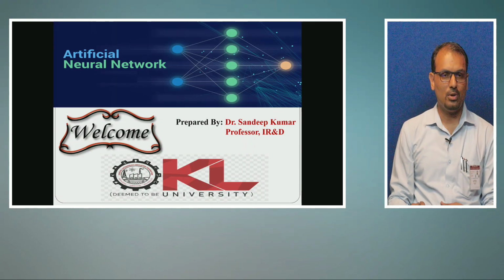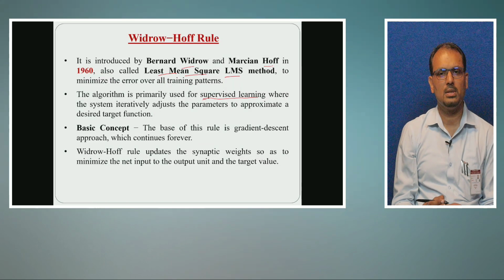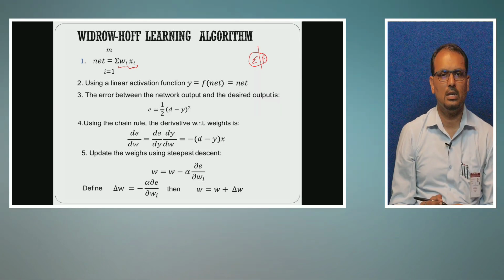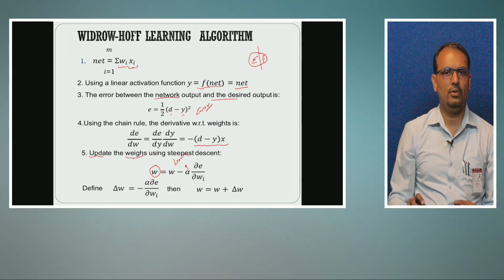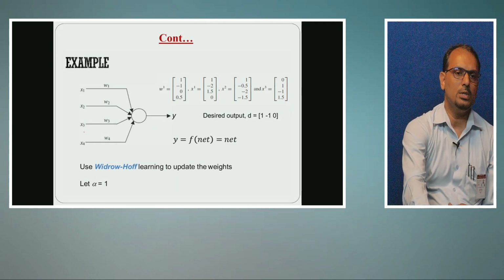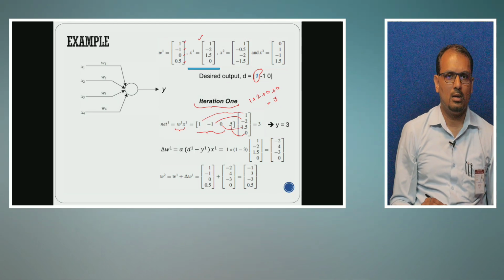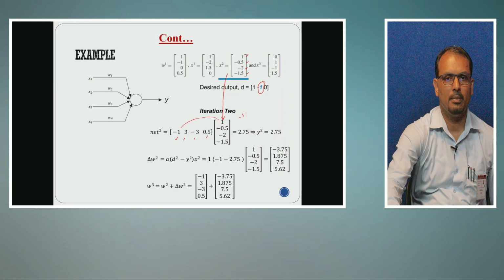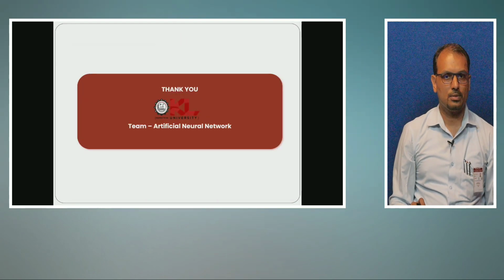CLASS 7, Widrow Learning Rule,The Widrow-Hoff, delta rule, Marcian Hoff, advanced algorithms, AI, UP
CLASS 7, Widrow Learning Rule,The Widrow-Hoff, delta rule, Marcian Hoff, advanced algorithms, connections,  The Widrow-Hoff or Widrow learning rule, also known as the delta rule, is a foundational algorithm in machine learning and neural networks used for supervised learning tasks. Named after its creators, Bernard Widrow and Marcian Hoff, it is specifically designed for training single-layer perceptrons. The rule operates by adjusting the weights of connections between neurons based on the difference between the predicted output and the actual target output. This adjustment, or learning, is proportional to the input values and the error gradient, facilitating the network's ability to learn and improve its accuracy over time. Widrow learning is iterative, with each iteration refining the weights to minimize the error between predicted and actual outputs. This rule plays a significant role in basic neural network training, serving as a precursor to more advanced algorithms like backpropagation used in multi-layer perceptrons. Its simplicity and effectiveness make it a valuable tool in scenarios where computational resources are limited or where the problem at hand can be adequately addressed by a single-layer neural network model.